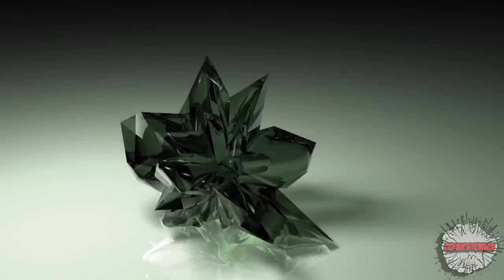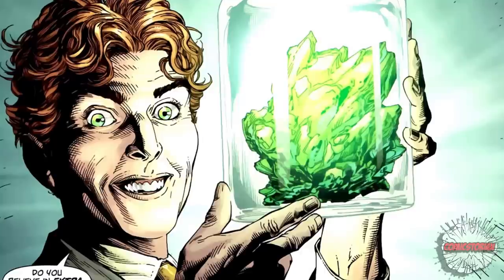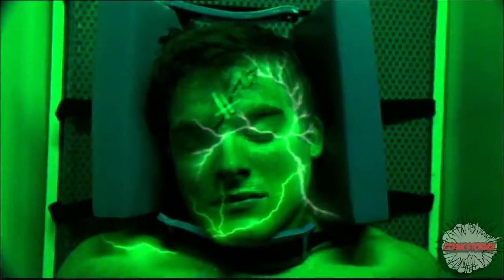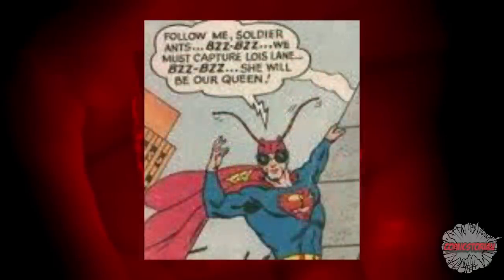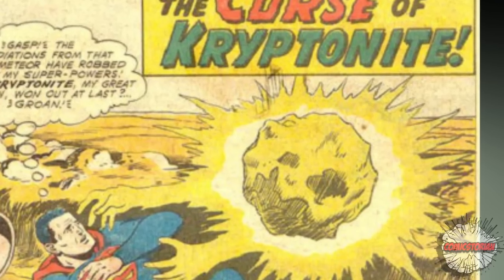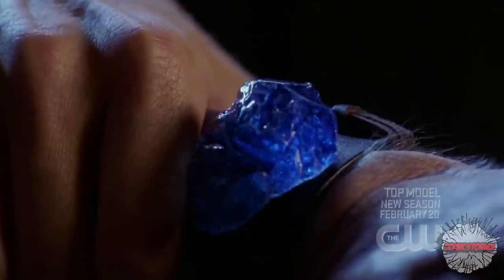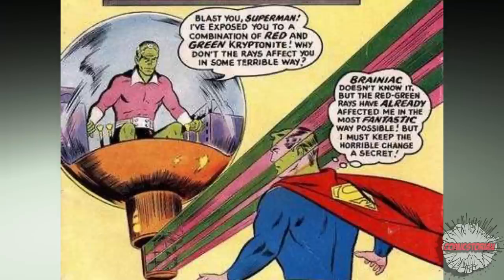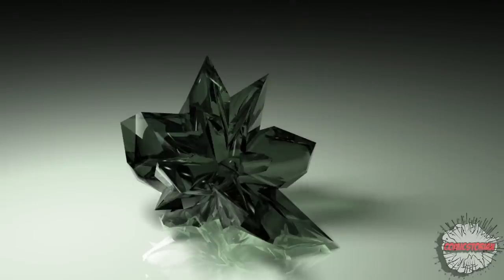All Kryptonite (Superman) - Know Your Universe | Comicstorian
DC Comics and Marvel Comics Fun at Comicstorian!

Do You Like Video Games?

Send hard copies or letters or fan mail or small animals to
Eligible Monster Productions or Comicstorian
Loveland 80539

About Comicstorian:
Comic Books dramatically read by the Eligible Monster Team. DC Comics, Marvel Comics and Indie alike, nothing is free from our dramatic readings.